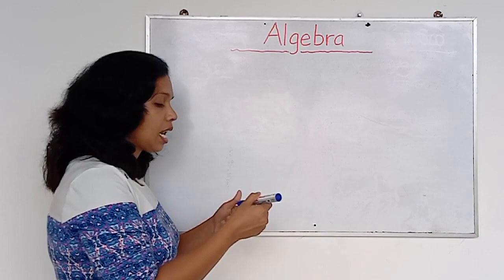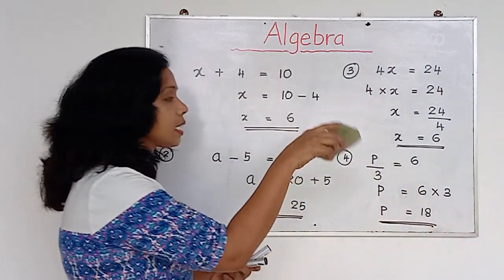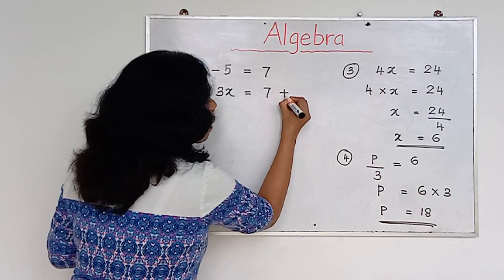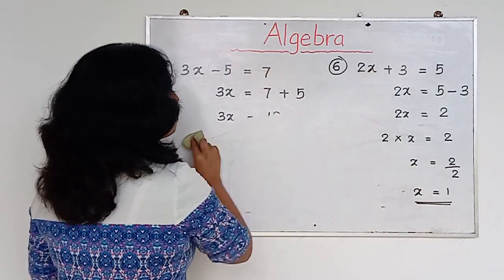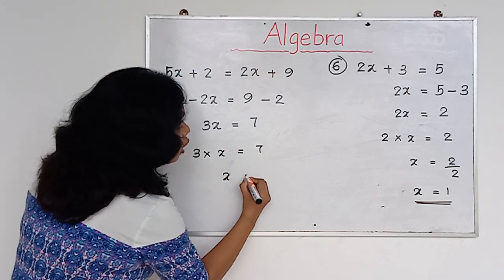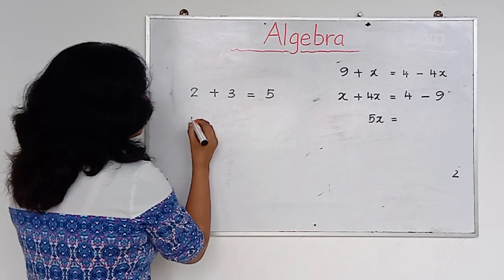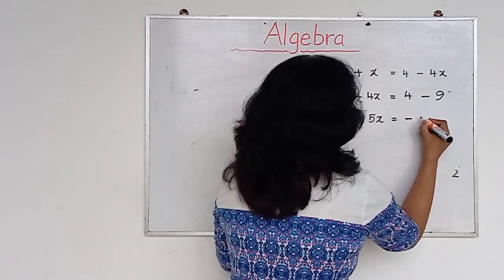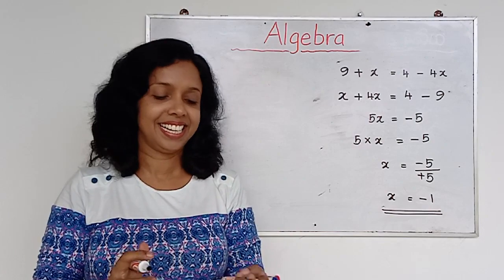Algebra Part 2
In this video it explains how to simplify a simple algebraic expression and how to solve a simple
algebraic equation.